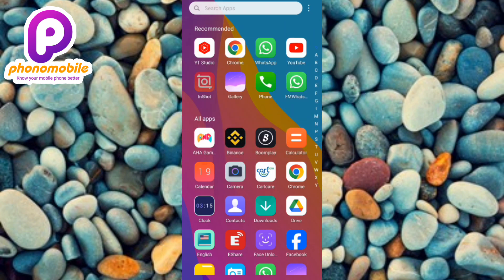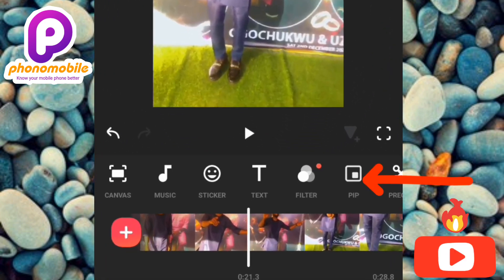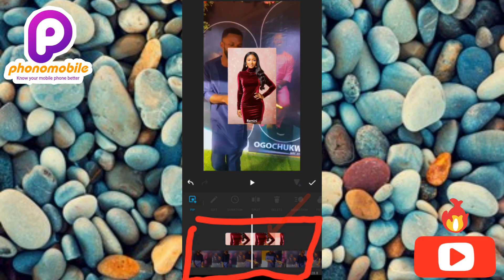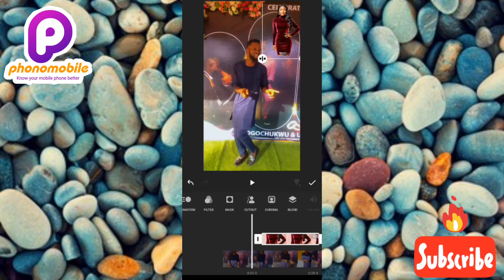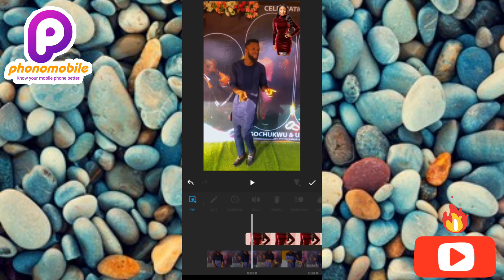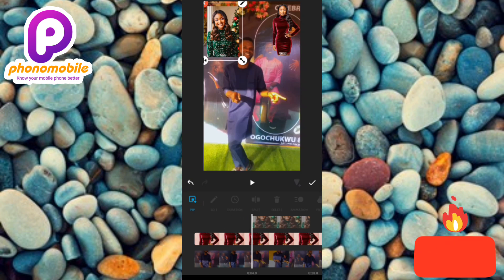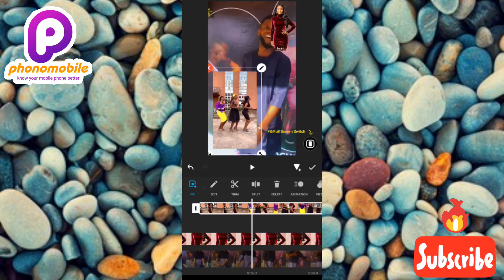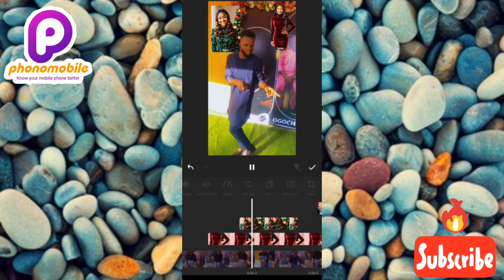Inshot Tutorial Overlay – How To Add Photos Or Videos On a Video [Complete Guide]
This video is about how to add or place  photos and videos on a video, which is process called overlay. Overlay simply means adding photos or videos to the video you are editing. It is one of the easiest things to do using the Inshot App and there are an unlimited amount of overlays you can add to your video. In this video you will learn how to add overlays in Inshot app.

Inshot is one of the most popular video editing apps for iPhone & Android right now. You can easily use the Inshot App to create great videos on your smartphone for YouTube, Facebook, TikTok and various social media platforms.

In this video we'll run through a full Inshot tutorial, showing you how to use Inshot on a video project from start to finish, including a ton of cool tools & effects to help you create great videos, fast and easy on both Android & iOS!